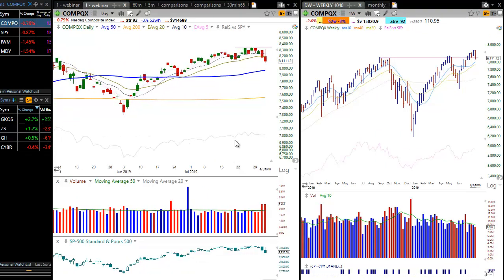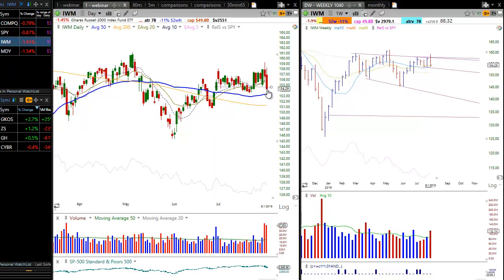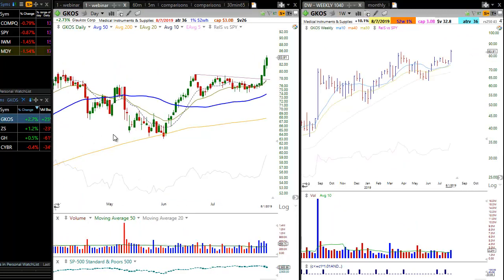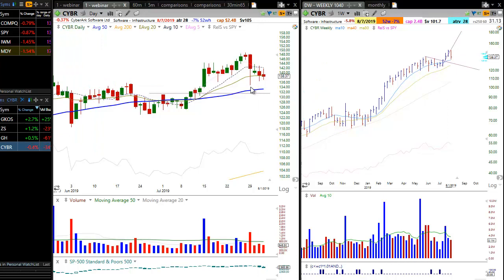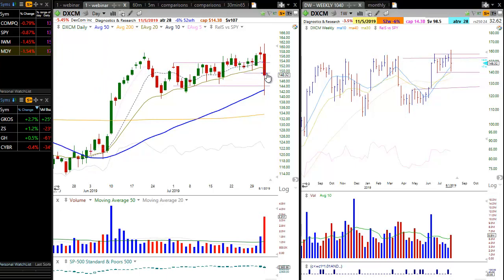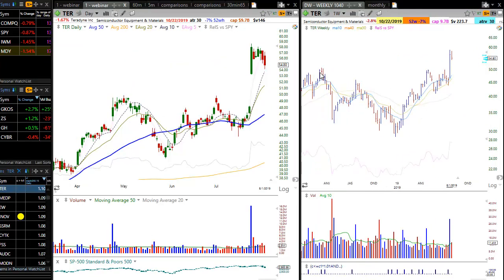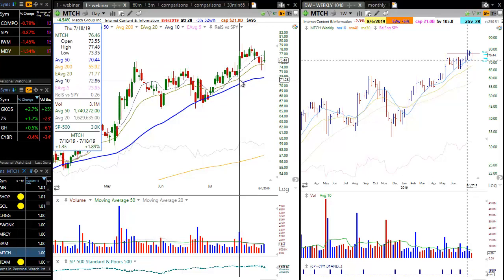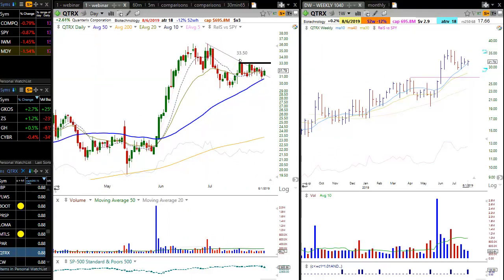Stock Market Update - August 2, 2019